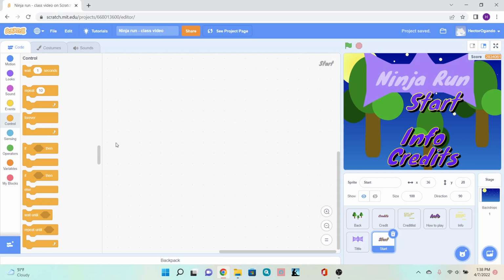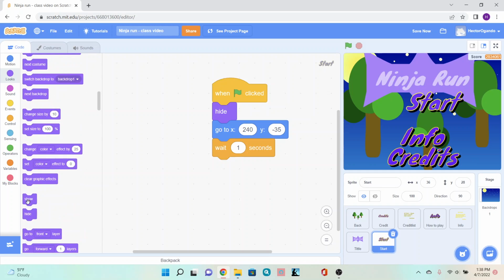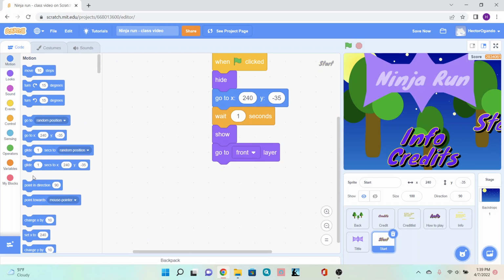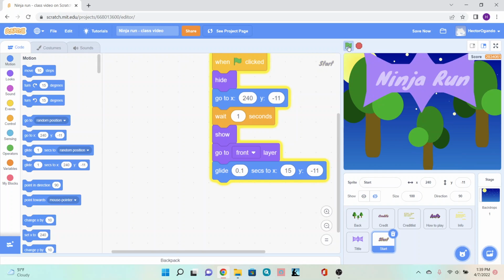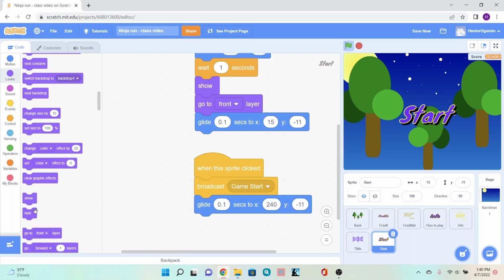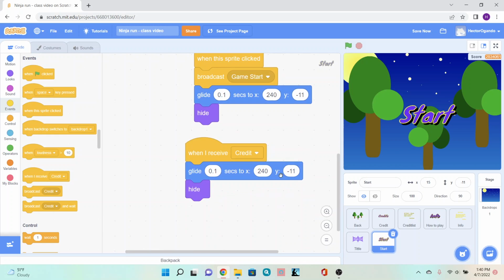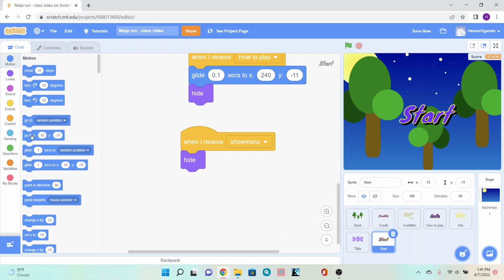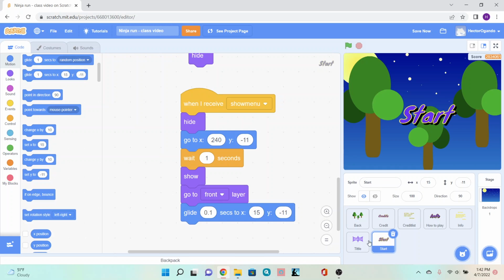Scratch Ninja Run Week 2 Core Start Code Step 4